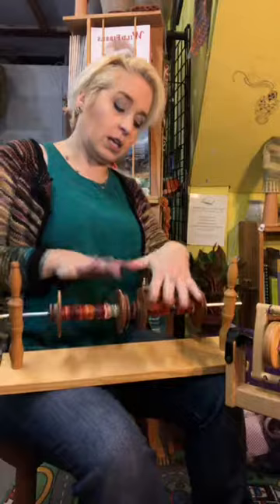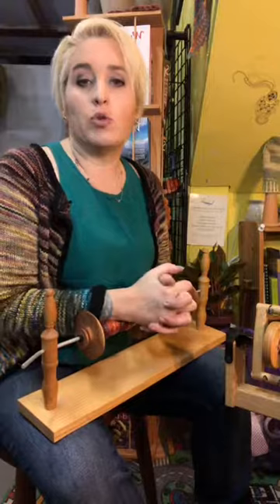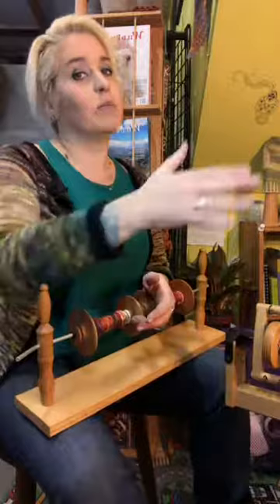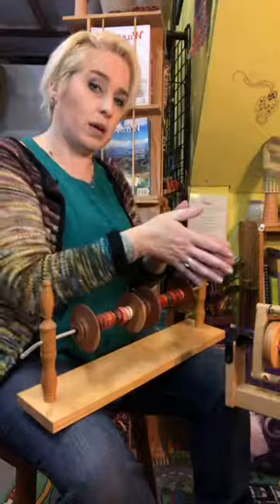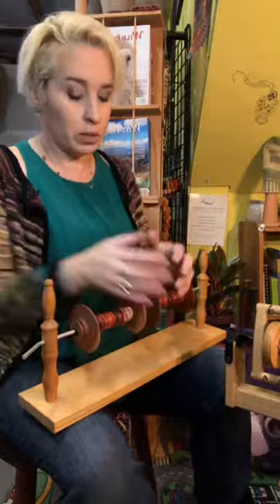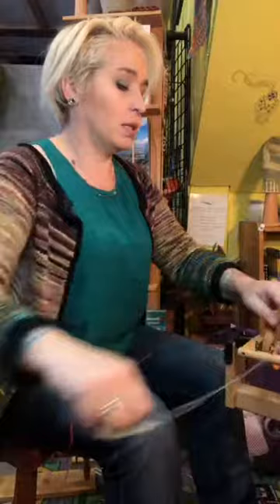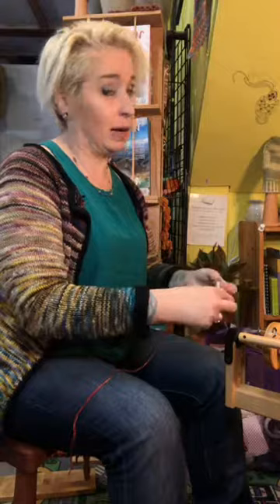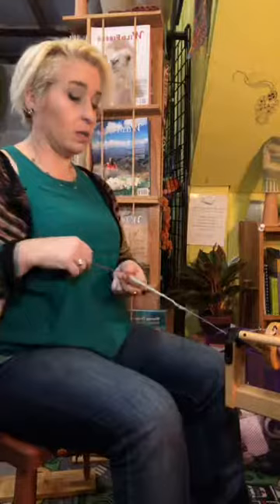Plying silk hankies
Using a spinning wheel to ply silk hankies.  Plus a like info on use